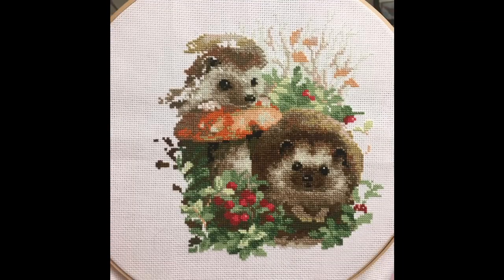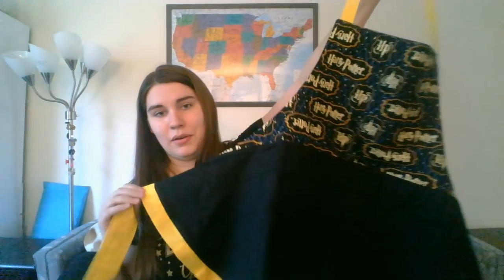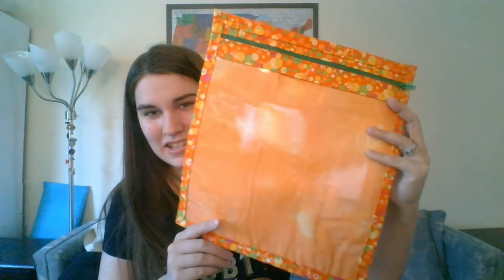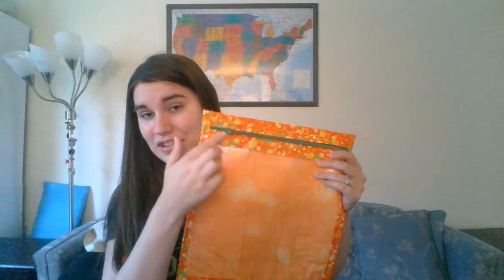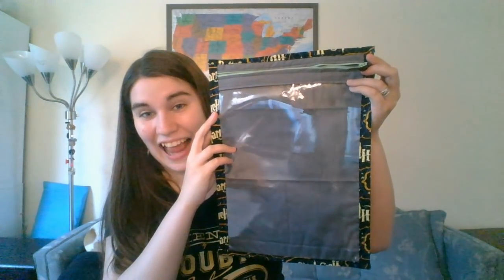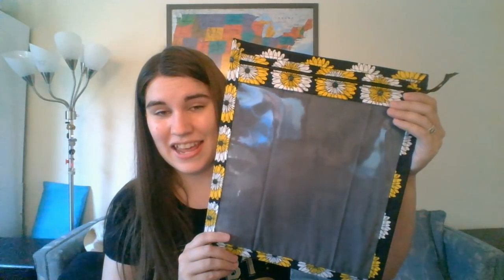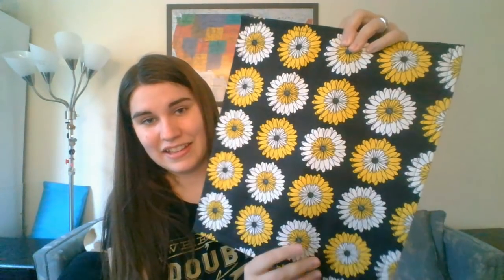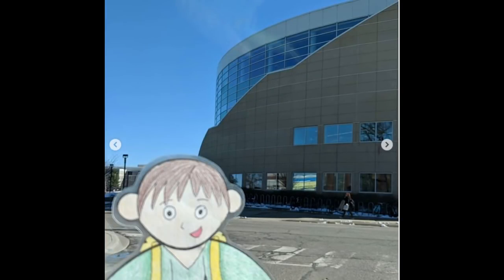Flosstube 8: Send some sunny vibes! (And a sudden ending)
Today we've got WIPs, plans, some stitchy fun stuff, a flosstubestanley update, and of course a winner! Also don't be surprised at the sudden ending. Apparently the literal last 5 seconds didn't want to upload so you're not missing anything. :)

Patterns mentioned:
Pumpkinville SAL - The Frosted Pumpkin Stitchery
Hedgehog - Riolis
Jingle - Mill Hill

People mentioned:
@mamallamassewing on Instagram
@thecraftycataloger on Instagram